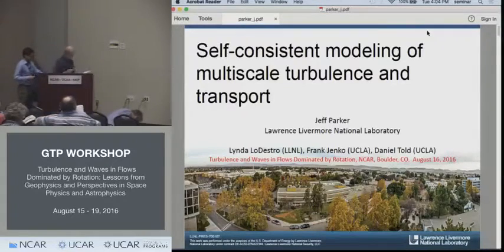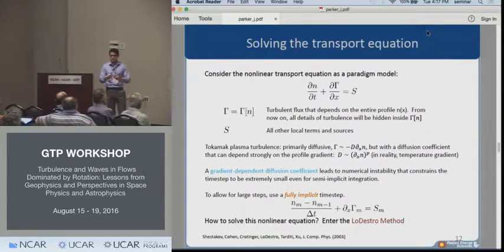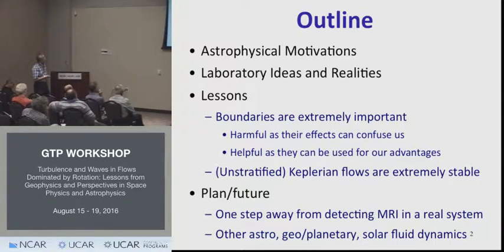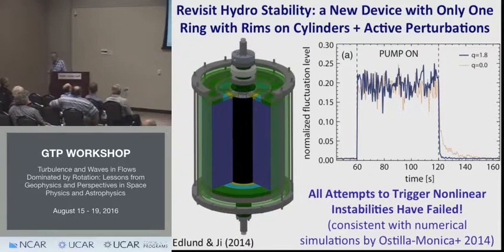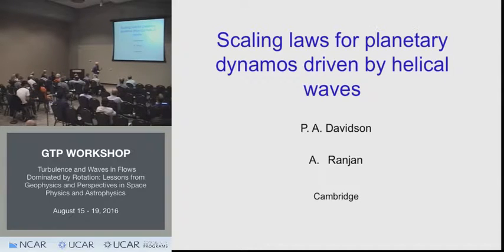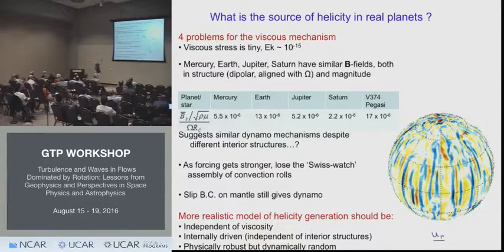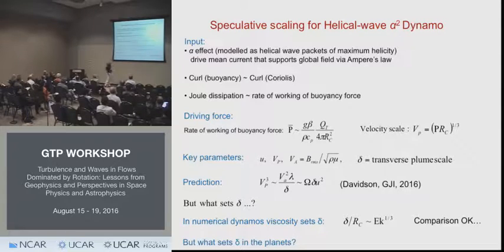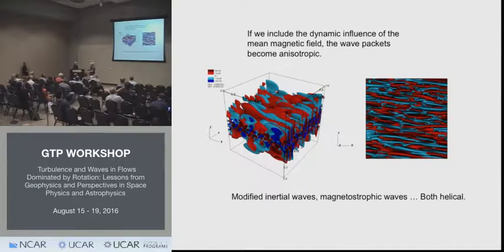2016 GTP Workshop August 16 Session 4